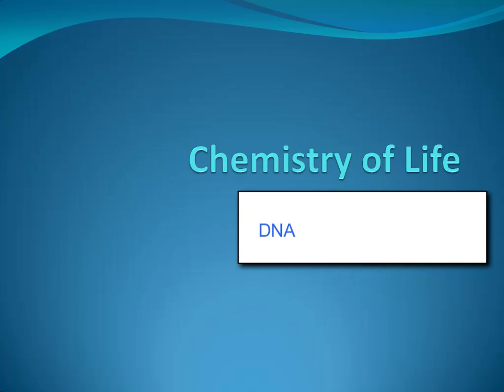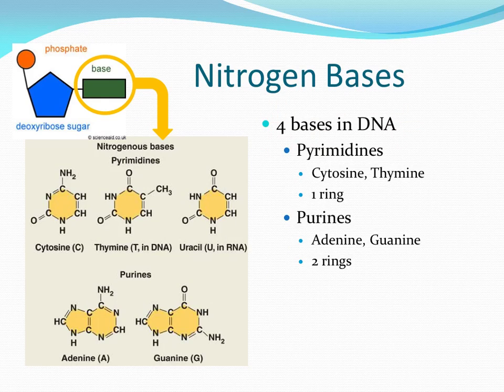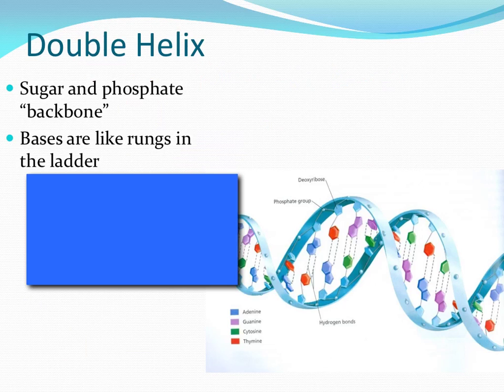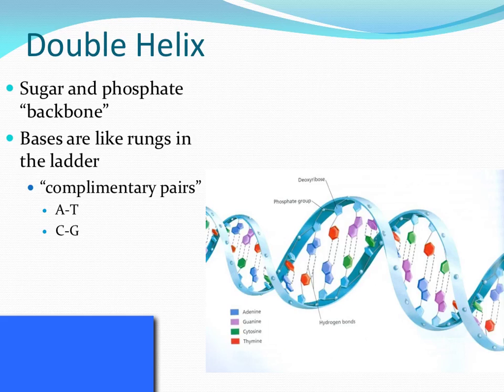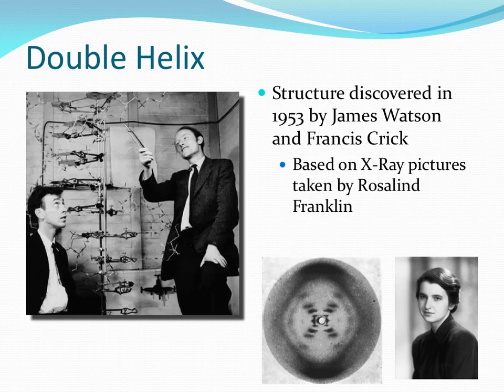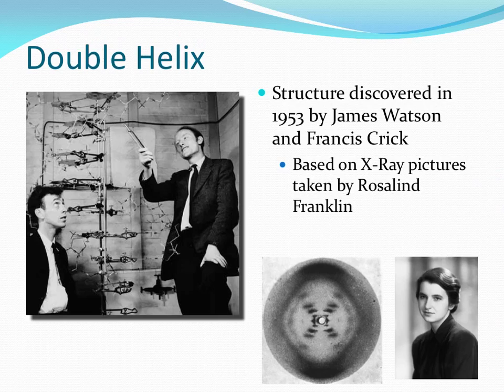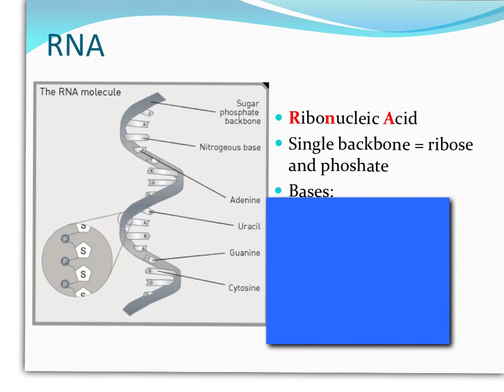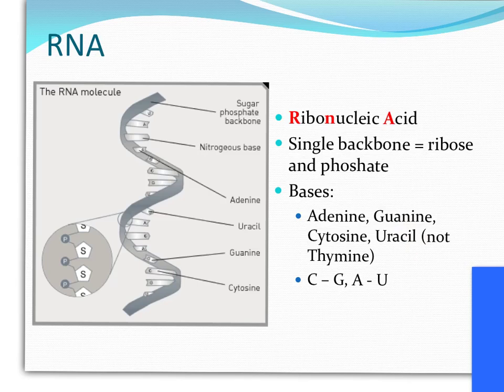Chem of Life, DNA